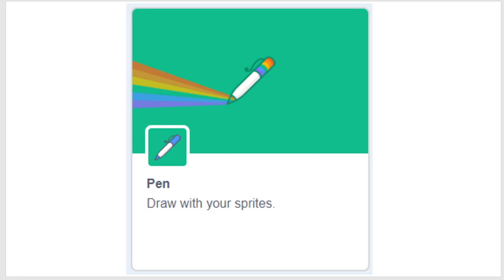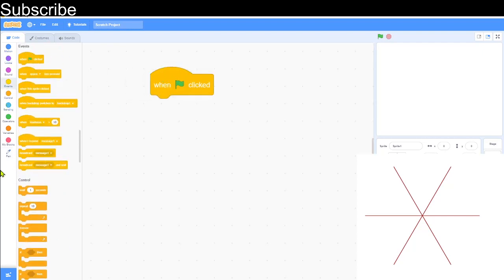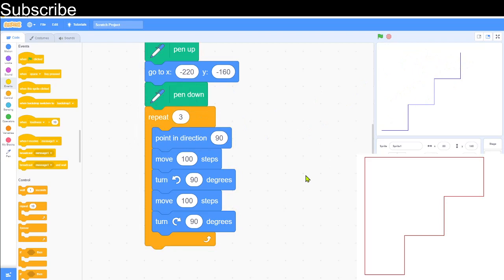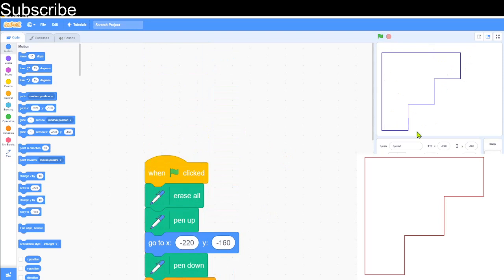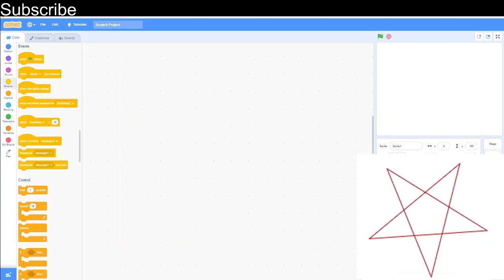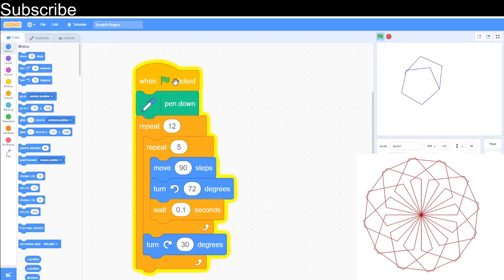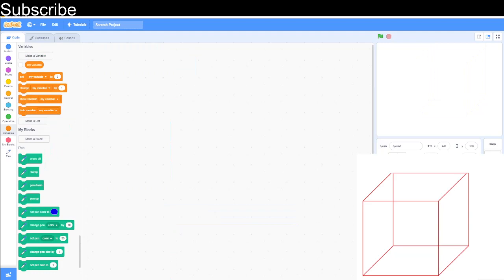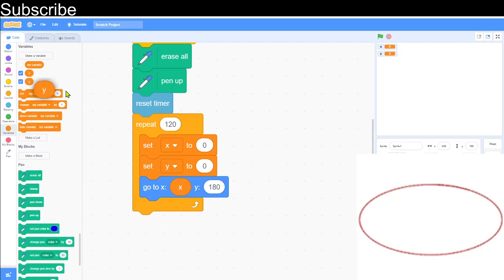Advanced Coding - Using The Pen Function to Draw Shapes on Scratch!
The Scratch Coding Class continues! In this video, we take a more detailed look at the pen function on Scratch. We start by drawing simple shapes then progress in difficulty until we draw complex shapes!
*This video is suitable for intermediate/advanced coders*